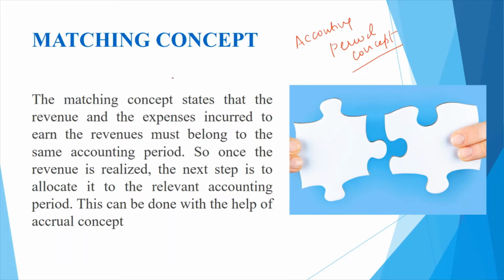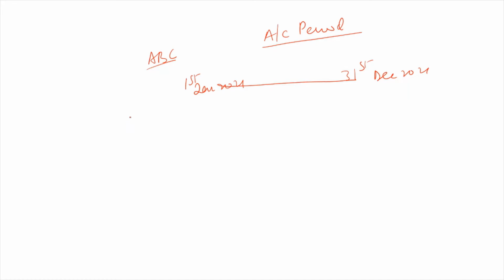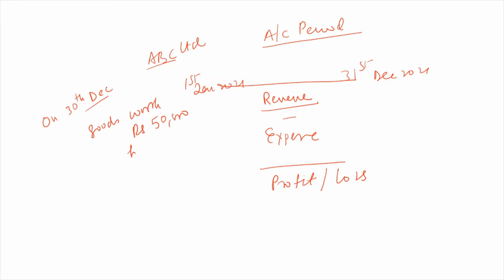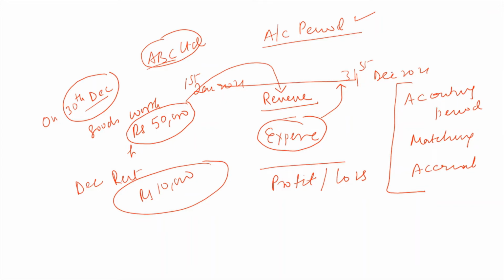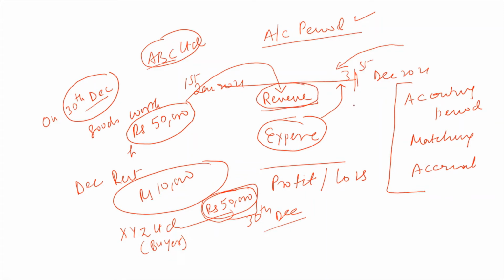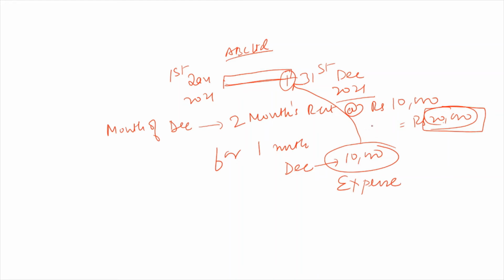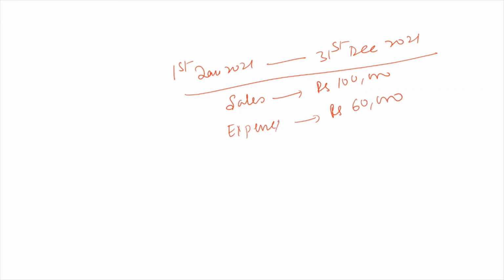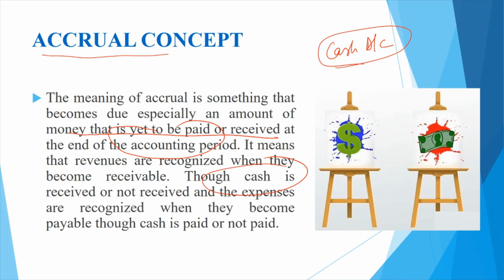Accounting Concepts: Matching & Accrual Concept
The video discusses  Matching & Accrual Concept in Accounting